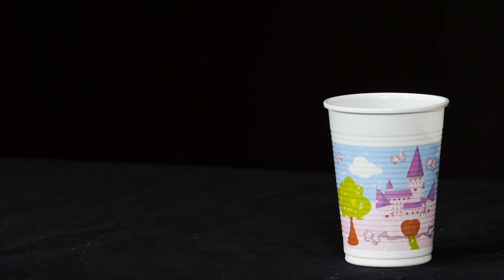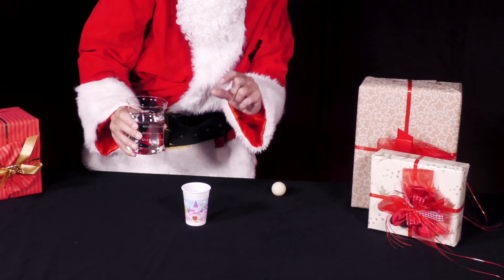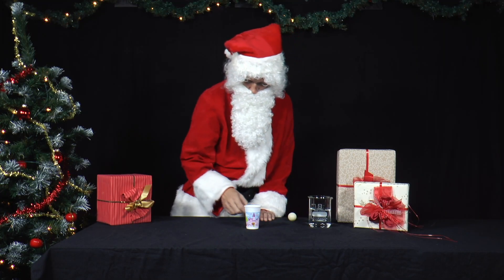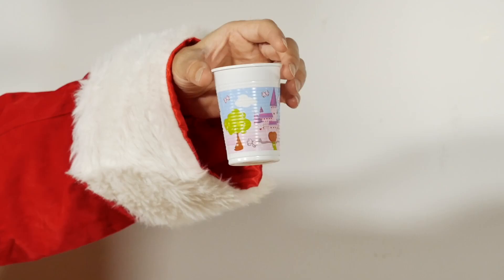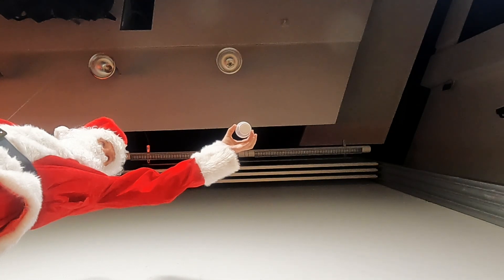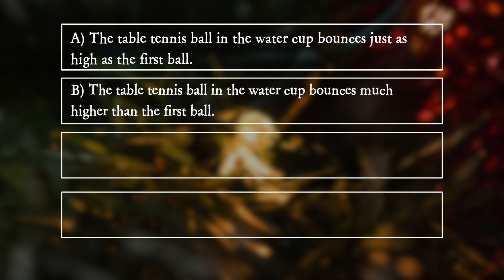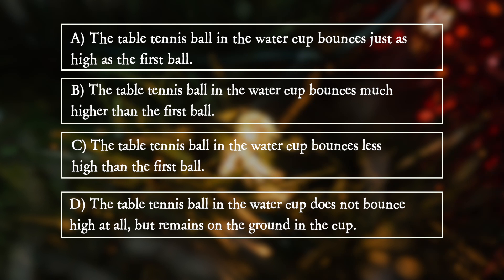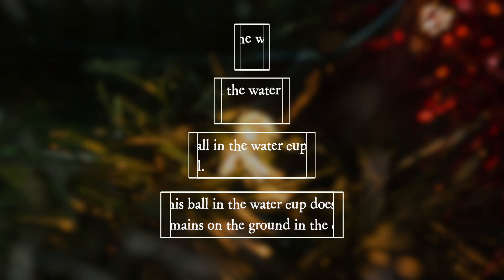PiA - Physics in Advent 2022 - question 02